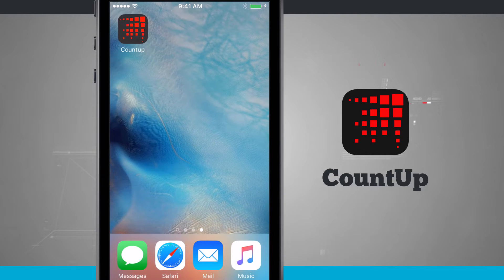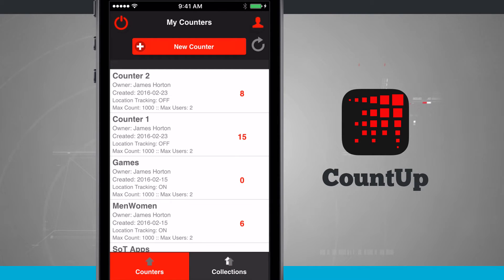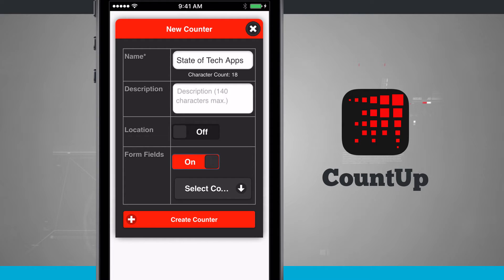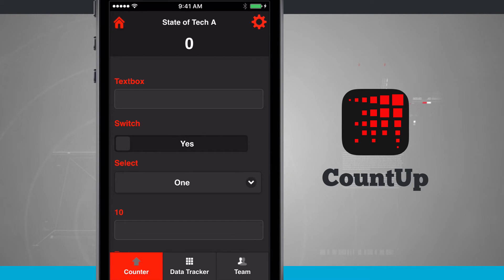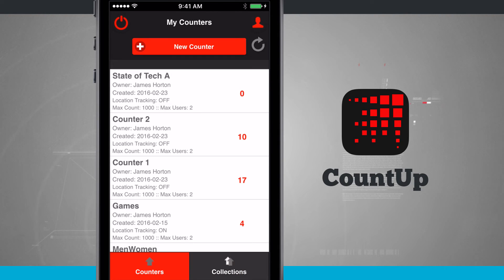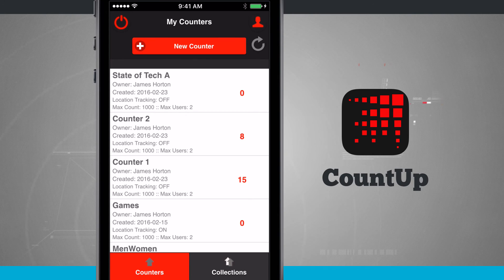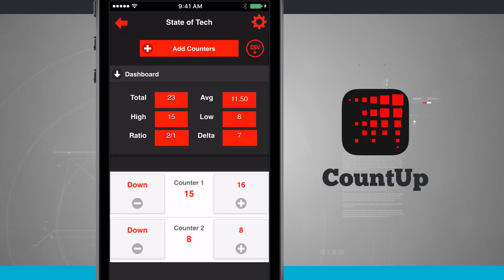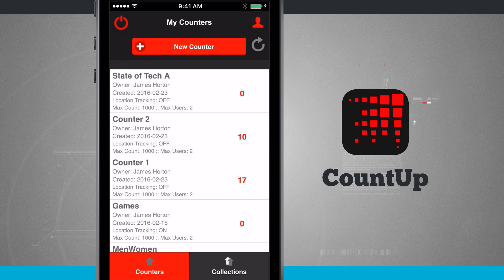CountUp - The Connected Counter iPhone App Demo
CountUp is a connected tally counter that enables you to count and collect data collaboratively.